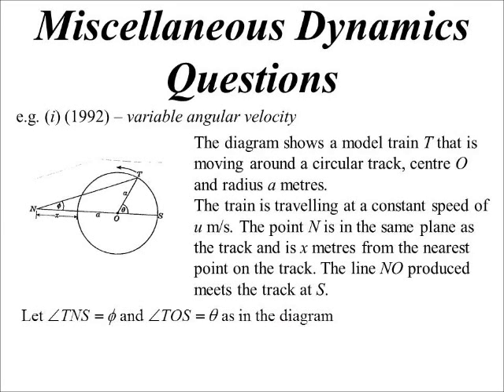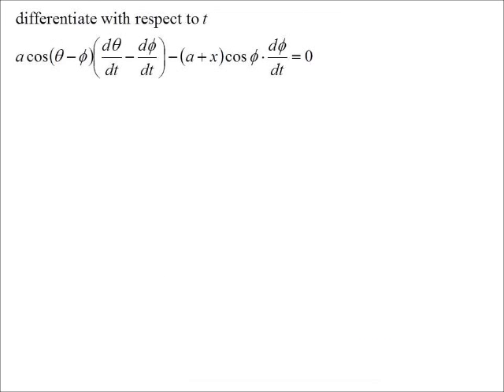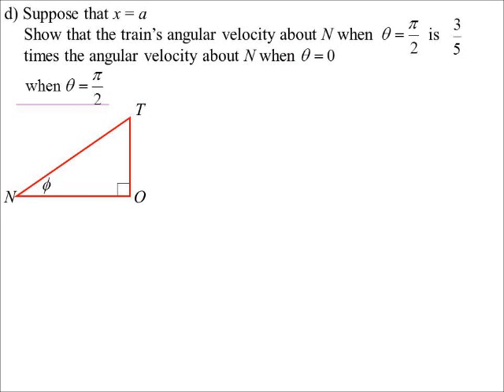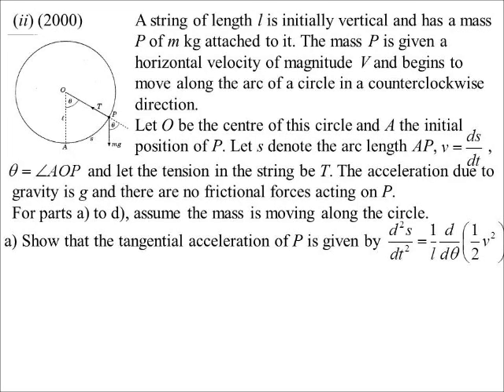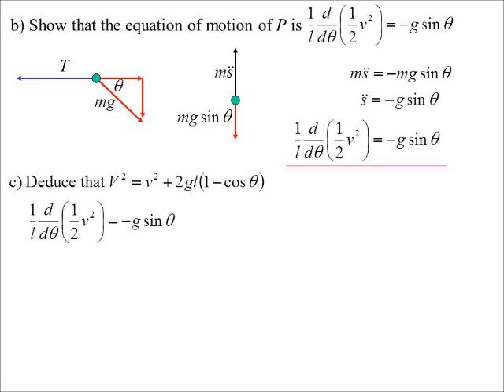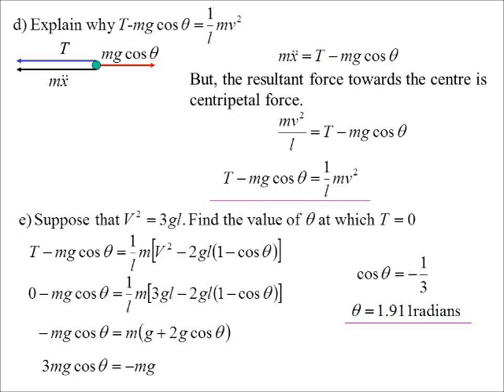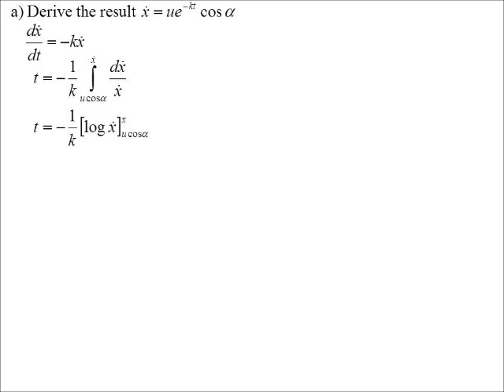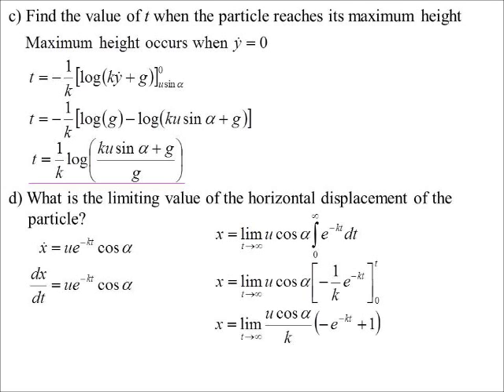12X2 T06 07 miscellaneous dynamics questions 2015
A look at some interesting variations on standard problems.